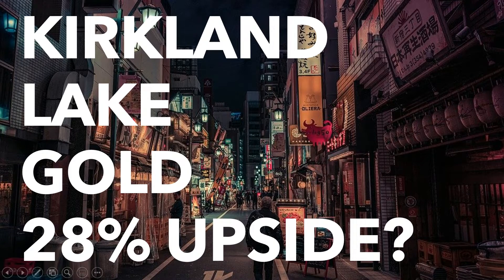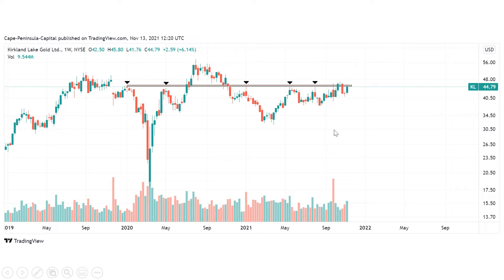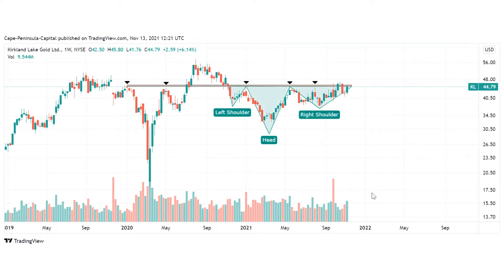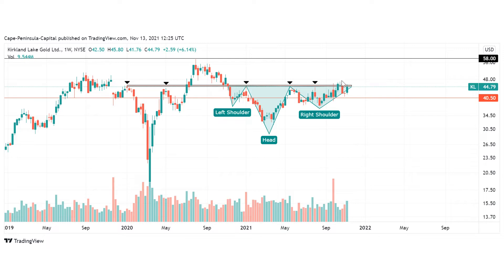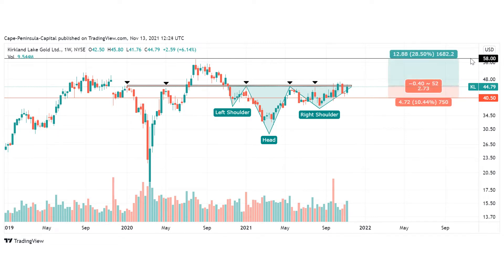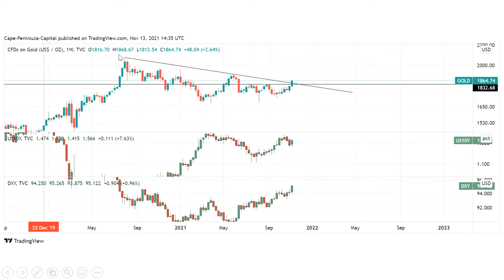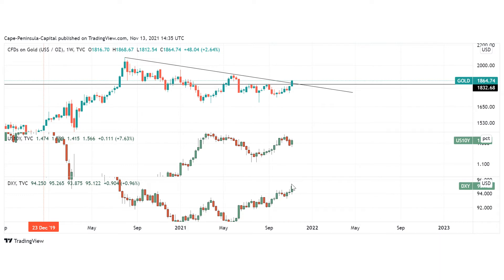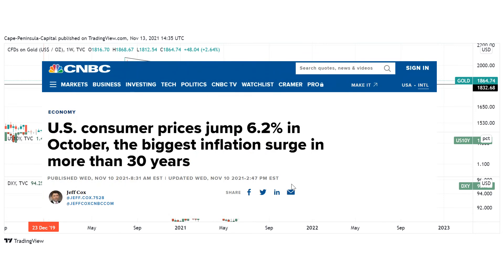Kirkland Lake Gold KL 28% Upside Potential?